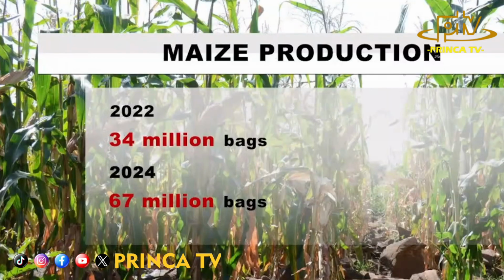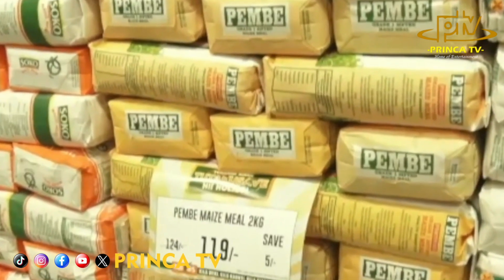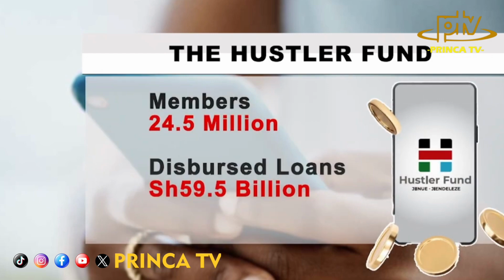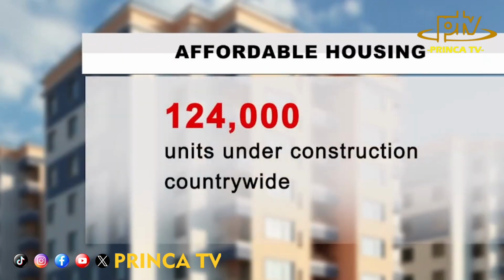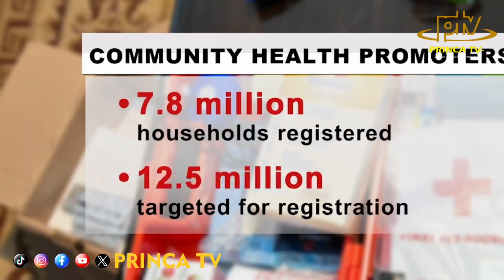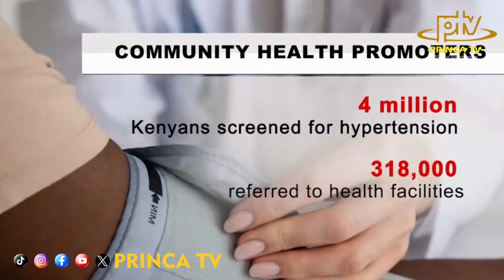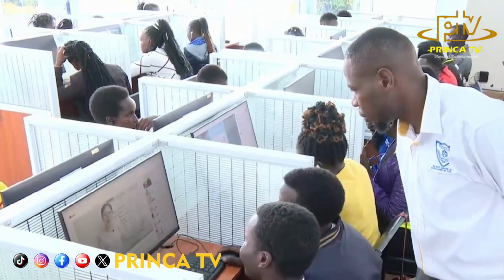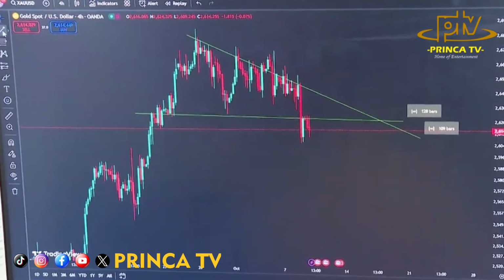Delivering The Plan. 2 years Kenya kwanza government.